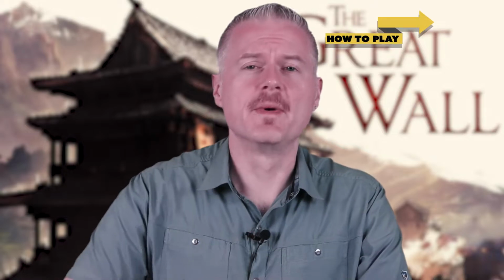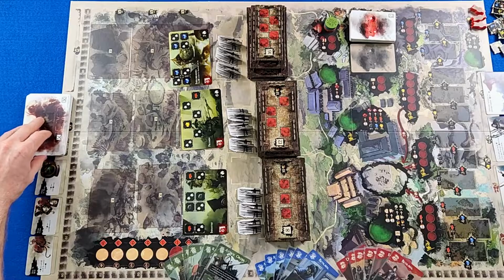The Great Wall - Quick Overview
The Great Wall is a strategy game of area control, worker placement, resource management, playable cooperatively or competitively for 1-5 players.

In this video, I give a quick overview of what The Great Wall Board Game, is.

"The Great Wall is a new asymmetric worker/soldier placement game with engine building themes and a twist in form of a constantly attacking AI (Mongolian Horde) that requires players to sometimes cooperate in order to defeat it. This is a new major board game from Awaken Realms.

Players will control ancient clans in China trying to defend against invading Mongolian hordes and build a Great Wall. While every player will want to win (by earning VP = Honor) they also need to sometimes cooperate to defend against the hordes. Each clan will be asymmetric through its chosen Leader (resource production/starting resources/starting workers and units) and this asymmetry will increase as the game progresses (players will hire Advisors with unique skills, often creating unique engines).

In The Great Wall, the players take the role of Generals defending the Wall against the Mongol Horde. The game is played over a series of turns called Years, each divided into 4 parts called Seasons.

During Spring, new barbaric hordes invade the fields in front of the Great Wall and prepare to launch their assault. Summer is the time when generals prepare for the assault and mobilize their forces. During Fall, players take their turns, playing Command cards, resolving their effects and Activating Locations to gain various benefits. In Winter, the last layer of Defense is activated, then, the hordes try to assault the Walls.

During the course of the game, players will create their own unique engines based on their clan strength as well as interact with other players during all phases of the game, trying to get the most Honor points, which can be gained in a lot of different ways.

At the end of the game, the player with the most Honor wins."

Your subscriptions DO MATTER!